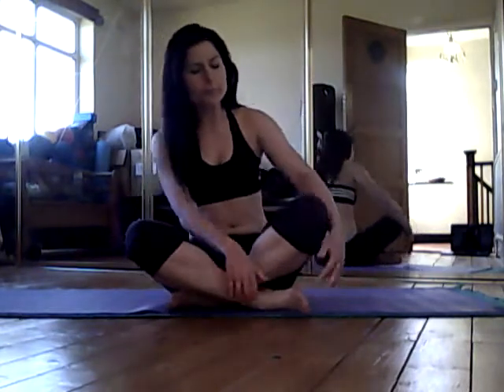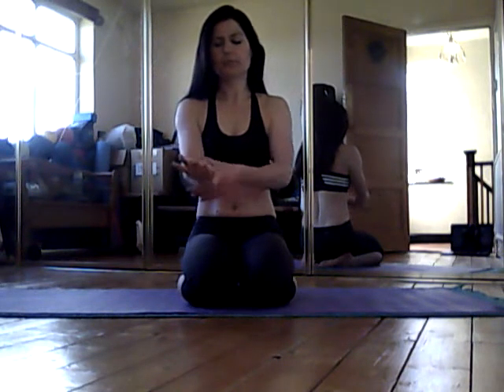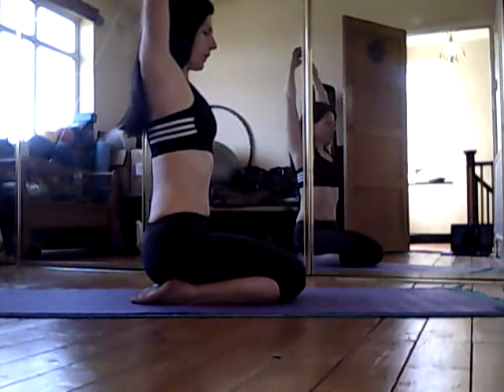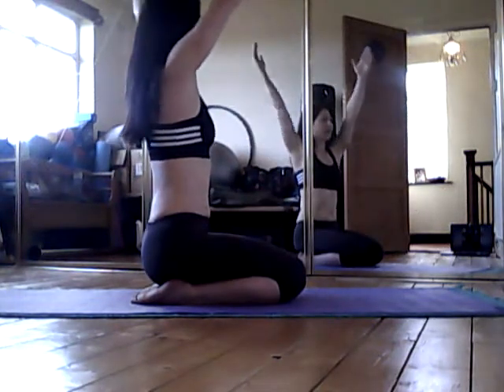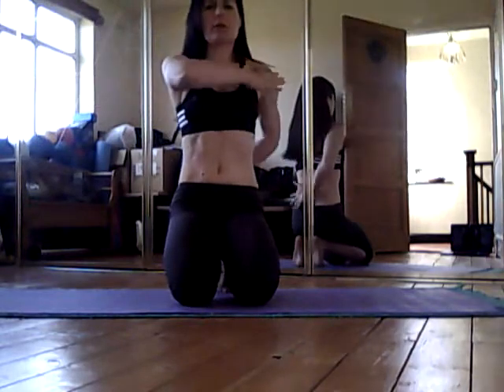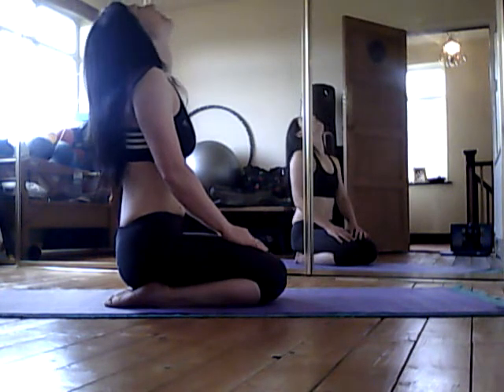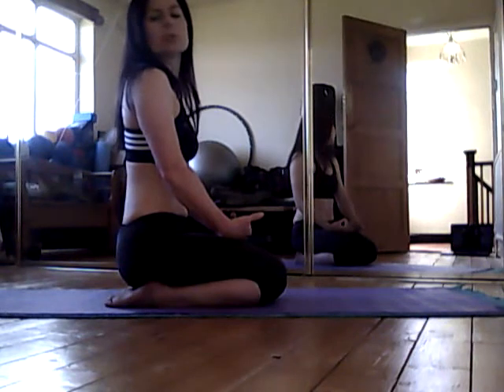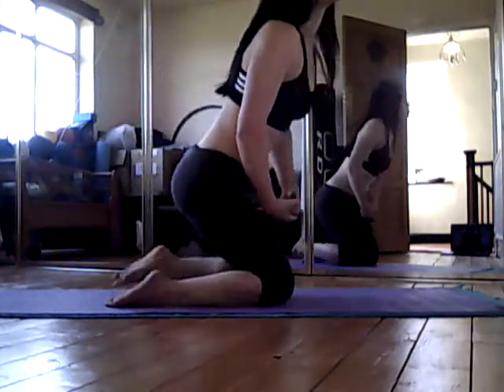Mobility work for upper body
Mobility exercises for wrists, shoulders and neck.